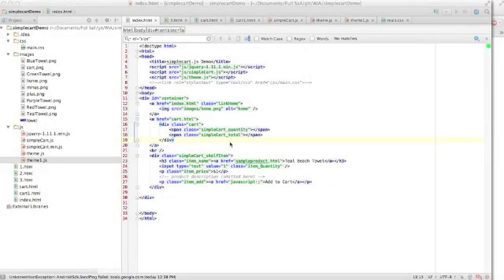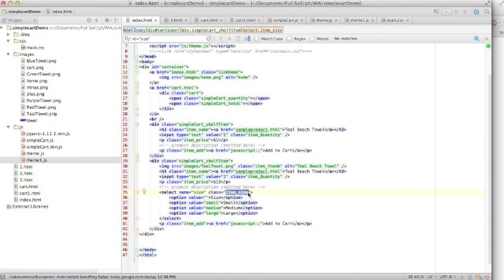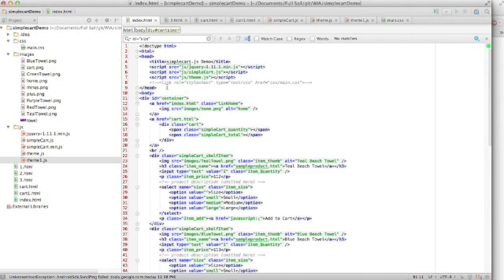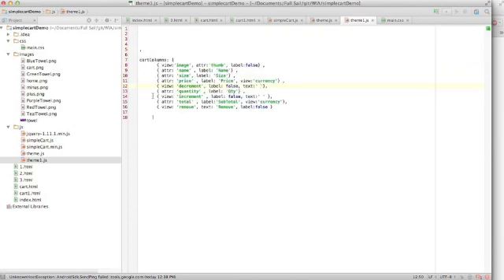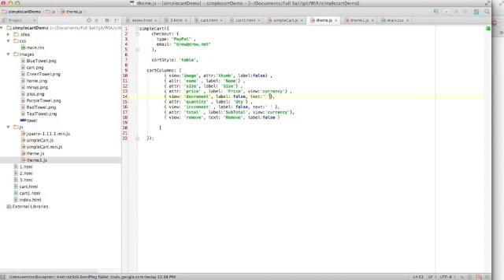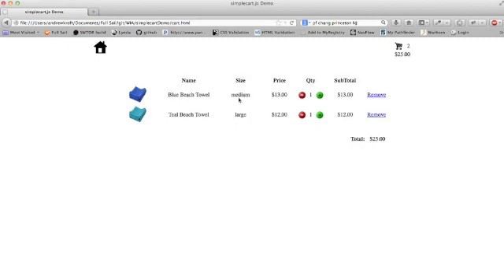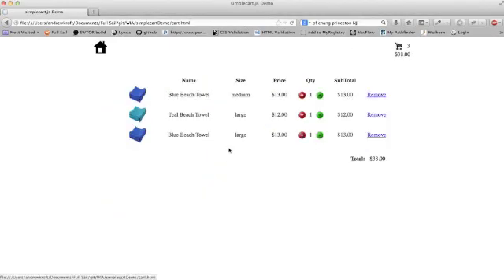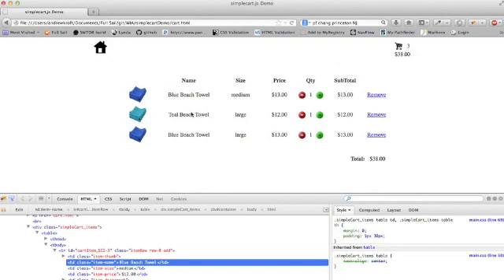simpleCart tying it together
Adding styling and customizing our cart